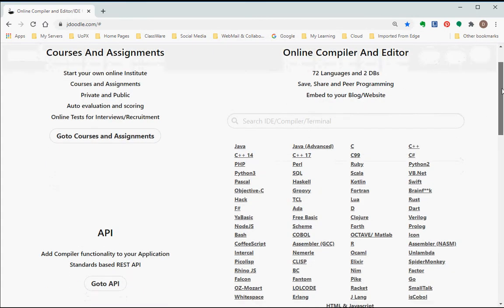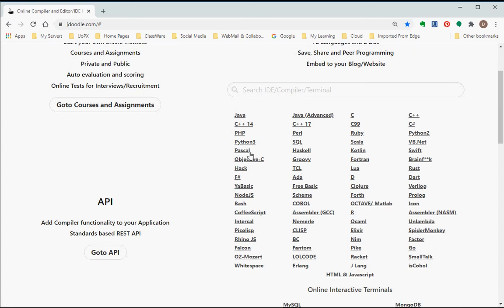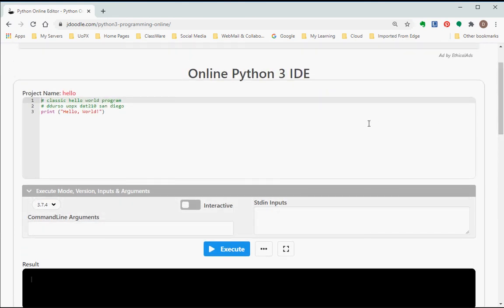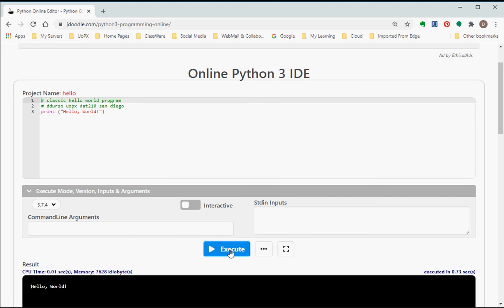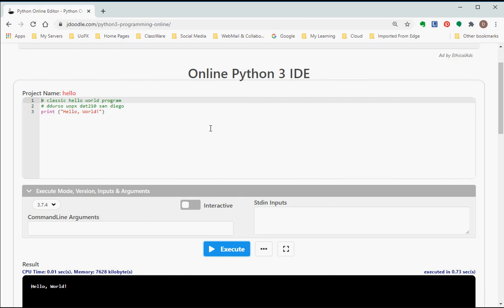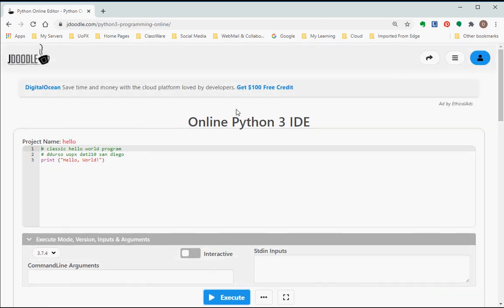DAT/210 Wk2 - JDoodle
Brief video showing use of JDoodle in this course.